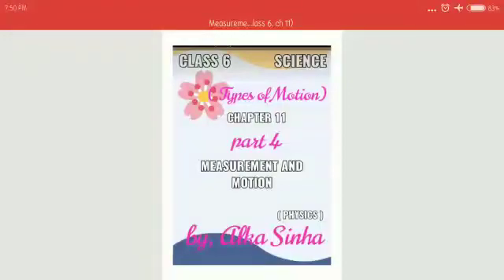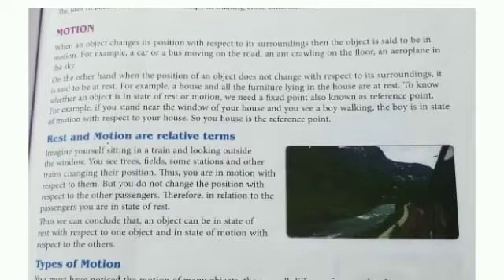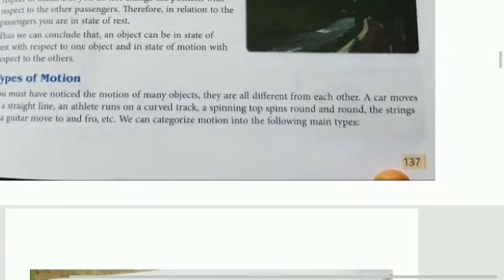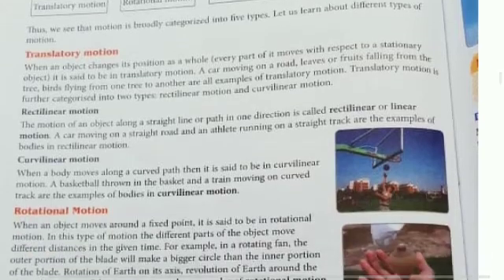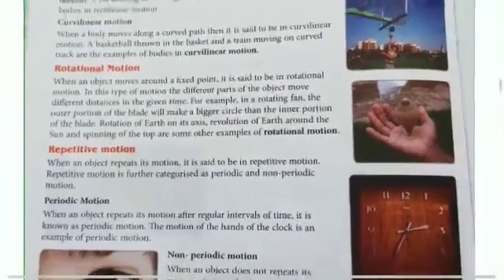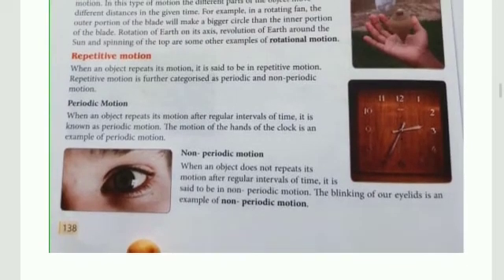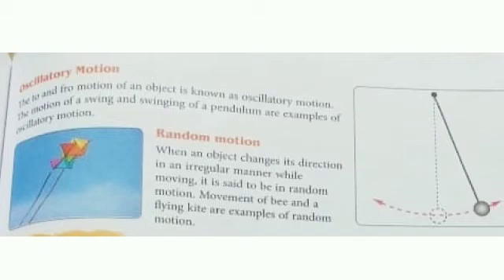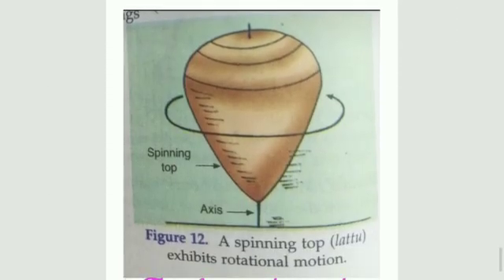Motion & Types of Motion-Part-4-Science-23-7-20-By Alka Sinha